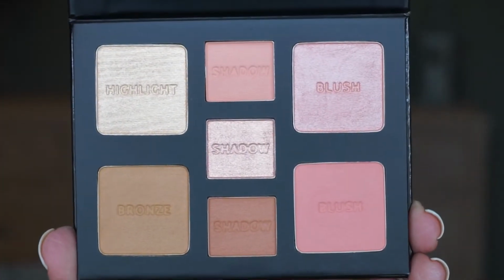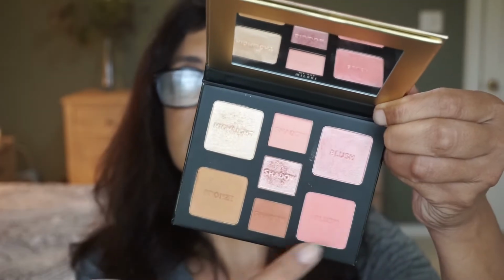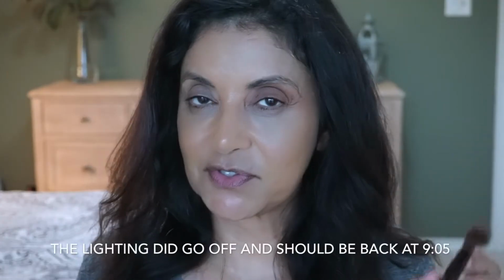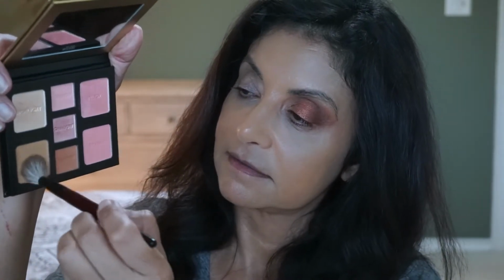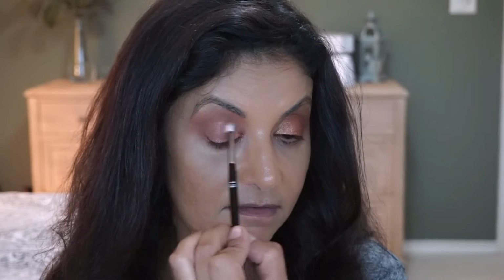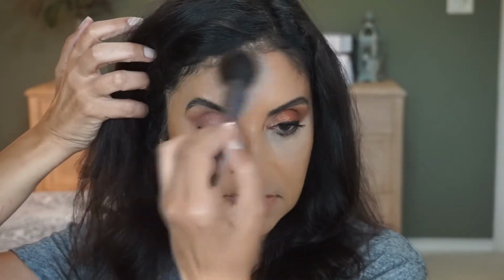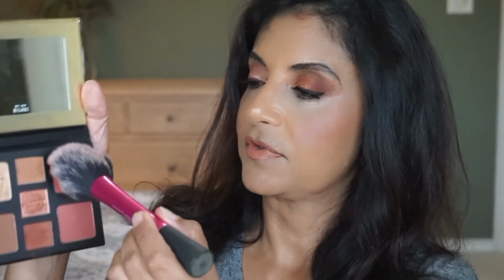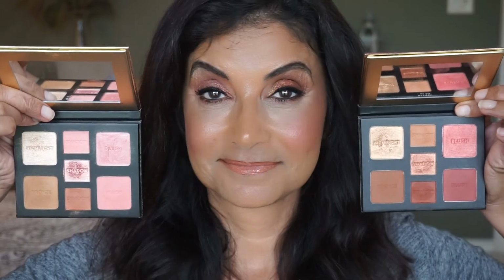Milani All Inclusive Eye, Cheek and Face Palette - Light/Med and Med/Deep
Hi everyone!  Finally sitting down to film looks with these 2 face palettes from Milani.  I did one side with the light/medium and the other with the medium/deep.  Enjoy!!

Time stamps:
0:00 Intro
3:15 Swatches
3:28 Eye look with the med/deep
6:28 Eye look with the light/med
9:05 Eye brows, liners and mascara I used
10:12 Bronzer with the med/deep
10:33 Bronzer with the light/med
11:28 Blushes with the light/med
12:15 Blushes with the med/deep
12:51 Highlighter with the light/med
13:12 Highlighter with the med/deep
13:55 Close up look
14:35 Finished look
15:15 My Makeup Consultant consults lol

Products mentioned:
Milani All-Inclusive Eye, Cheek & Face Palette Light to Medium
Milani All-Inclusive Eye, Cheek & Face Palette Medium to Deep

Makeup:
Hourglass Eyeshadow Primer
Good Moleclues Moisturizing Primer
Smashbox Photo Finish Primer
Milani Screen Queen Foundation 380
The Ordinary RoseHip Seed Oil
Benefit Precisley My Brow 4
SUQQU Eyebrow Mascara
Tom Ford Liquid Eye Liner
Essence Eye Liner Pencil
KKW Beauty Lip Liner Nude 2
Pat McGrath Lipstick Labeija (n/a)
Hourglass Lipgloss Cosmic